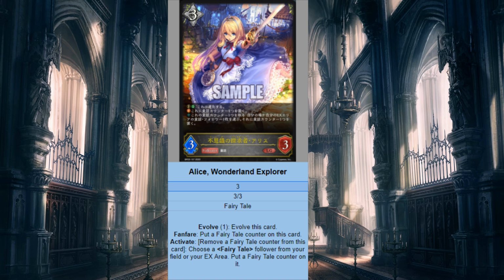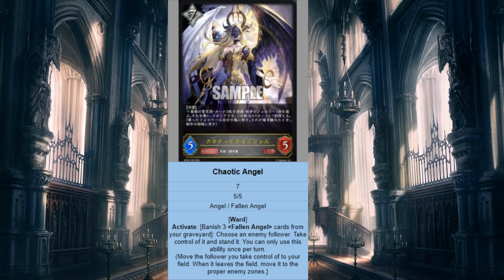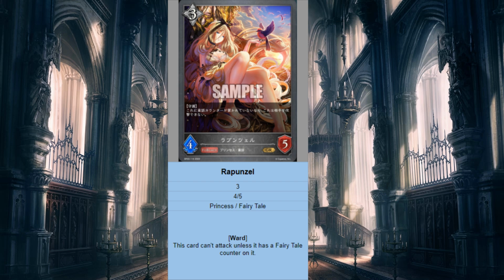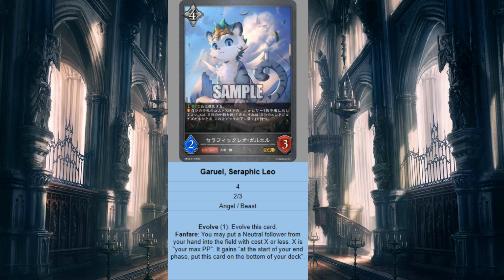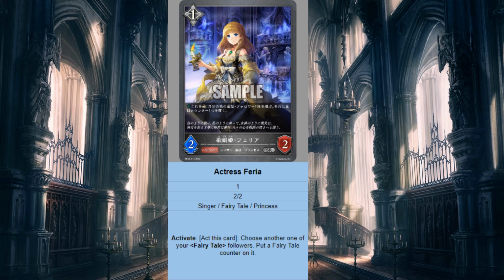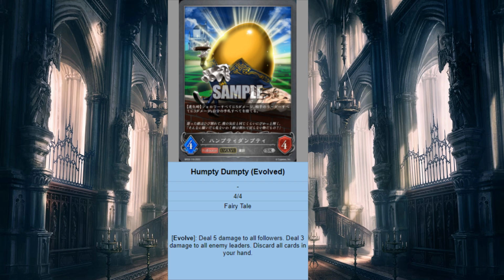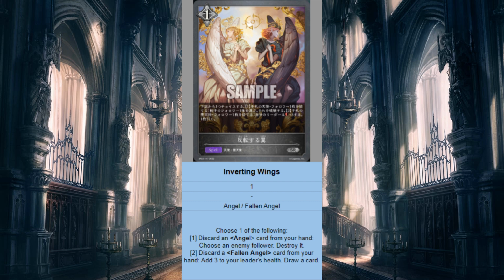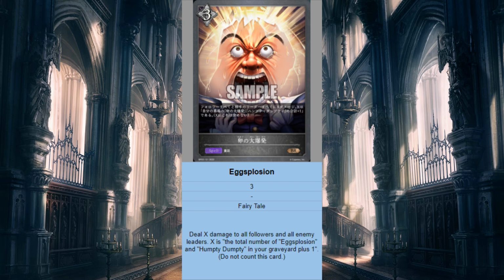Flame of Laevateinn Set Review Neutral Shadowverse Evolve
Click▼